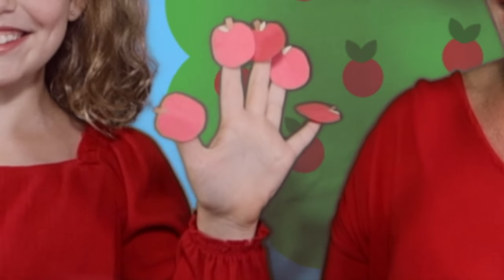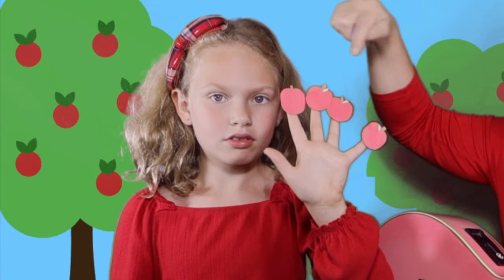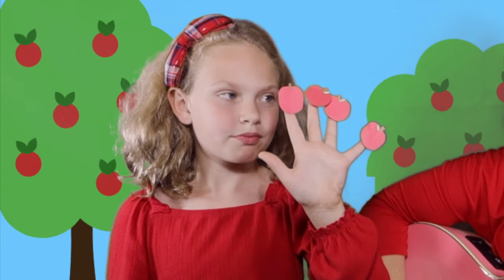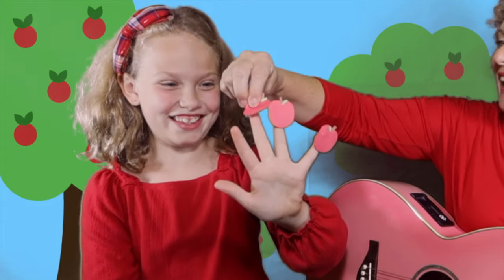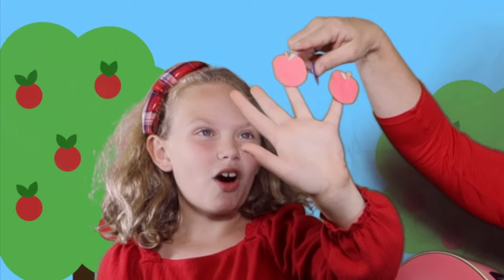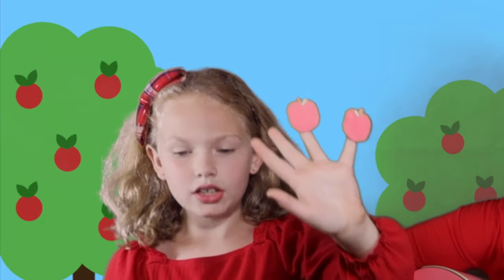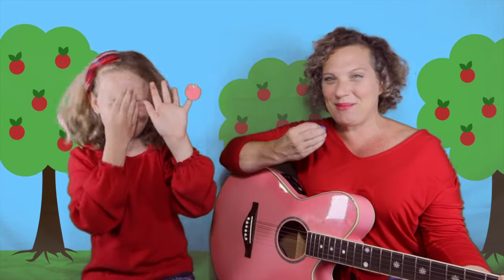Farmer Brown Had 5 Red Apples | Apple Songs For Kids | Fingerplay & Counting Song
Farmer Brown Had 5 Red Apples: an Apple Counting & Fingerplay Song For Kids, toddlers, preschool children and kindergartners. Miss Nina is joined by her daughter, Piper, and together they sing and do this fun fingerplay (using construction paper apples!). This is fun song because we get to pretend to eat the apples “greedily” while also doing subtraction! You may also know the green version of this song: Farmer Brown had 5 GREEN apples.  Scroll down for lyrics & links to more fun videos with Miss Nina.

To get a FREE SONG DOWNLOAD of Miss Nina’s “Brown Bear Rap” PLUS a free PDF of 15 Animal Action & Movement songs (with links!), GO

Miss Nina is passionate about using movement and music for early learning. She has a Bachelors’ degree in Dance and Arts Management, a Masters Degree in Educational Theatre from NYU and over 20 years experience as a teacher and teaching artist.
Miss Nina has three Parents’ Choice Award winning albums for children. You can find her music under the artist names Miss Nina or Miss Nina & The Jumping Jacks on iTunes, Amazon, Spotify and all online outlets. You can even purchase her CDs directly on her

MISS NINA & PIPER VIDEOS

LYRICS:
Farmer Brown Had 5 Red Apples

Farmer Brown had five red apples hanging from a tree.
Then he plucked one apple and ate it greedily.
Now Farmer Brown has four red apples hanging from a tree..

Farmer ground had 4 red apples hanging from a tree

Etc. Etc. etc. Until “Now Farmer Brown has NO red apples hanging from a tree!”